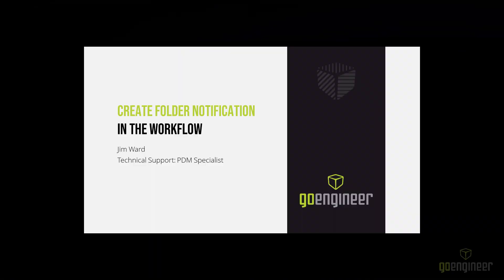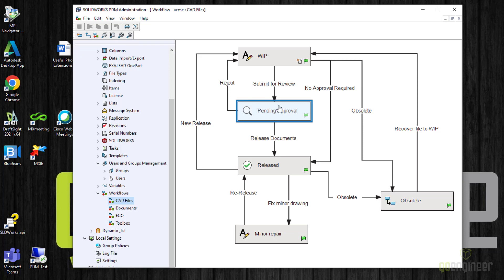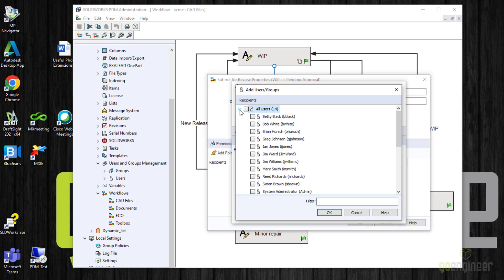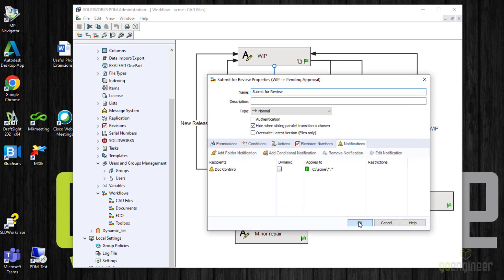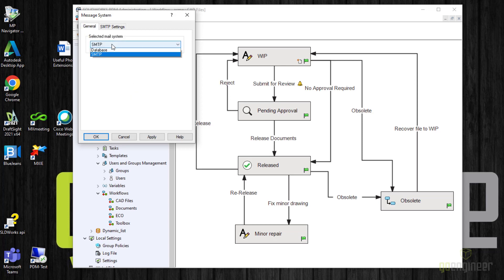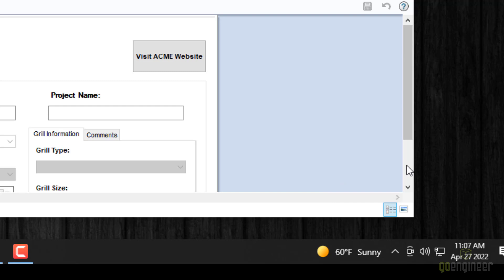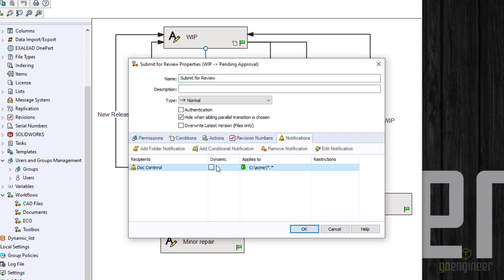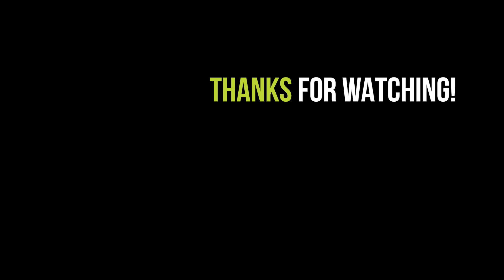SOLIDWORKS PDM - Create Workflow Notification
PDM workflow transition notifications are quite useful in notifying the next approver that they have files that are awaiting their approval. They only take a few minutes to set up and can be tied to groups, so a change in the group members will update who gets notified when a file is submitted for approval. Additionally, by making the notifications dynamic, the recipients can be specified when the file is submitted for approval.
In this video, I demonstrate how to create a simple folder notification. A folder notification will be triggered when a file goes through the transition with the folder notification – if the file is in the specified folder. The default is to specify the root level of the PDM vault, so all files going through this transition will trigger the notification.
There is another type of notification called a “Conditional” notification. Help on how to utilize this notification are covered in another article which is linked below.

Presenter: Jim Ward, PDM Technical Support Specialist at GoEngineeer

00:03 Introduction
00:21 Slide 1: Why use folder notifications?
00:42 PDM Administration tool, workflow and create notification
02:39 Discussion of Dynamic Notification
03:23 Notification mark on transition
03:44 Message system
04:37 Test notification
04:57 Notification comment
05:28 Notification alert
05:53 Notification inbox
06:23 Check Dynamic notifications